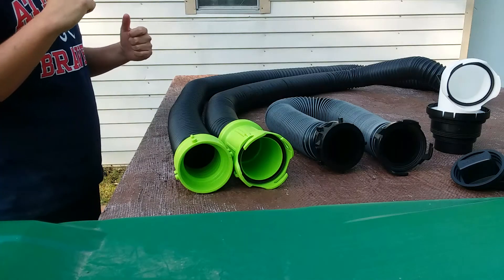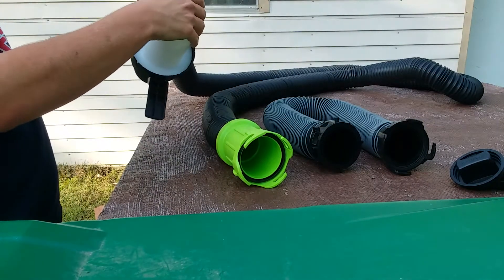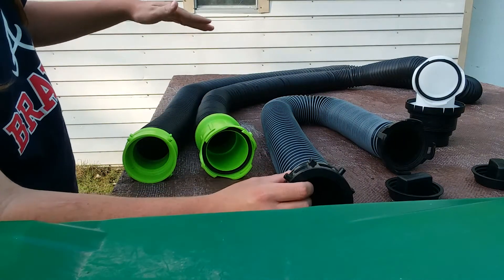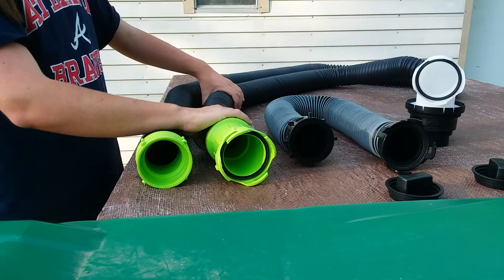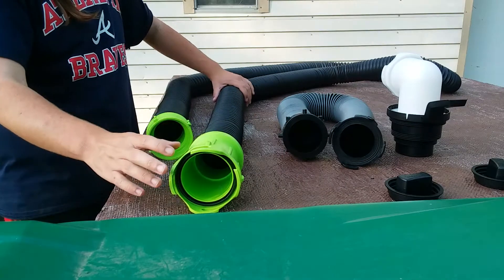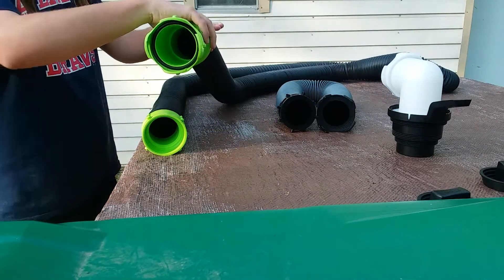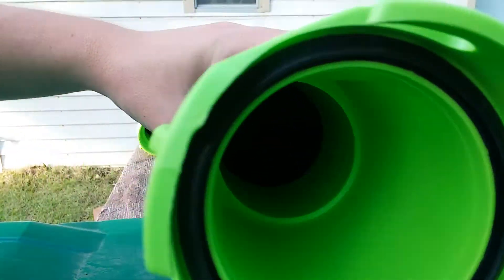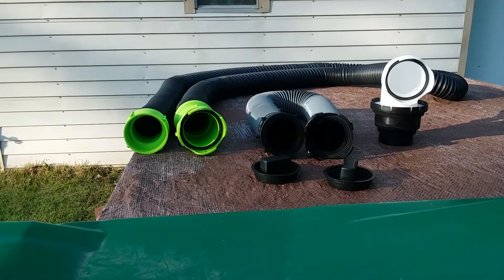review of the theford titan sewer hose kit 15ft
this hose is black in color with lime green fittings. notice one fitting is extended. It is called the ergonomic extend grip bayonet fitting. The elbow fitting has a handle. And a 5 in one adapter for any sewer pipen